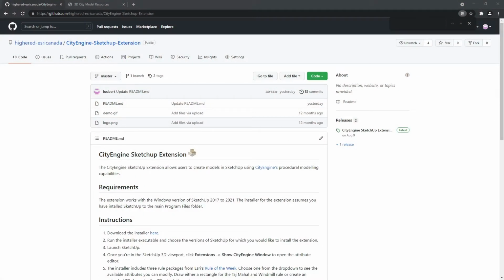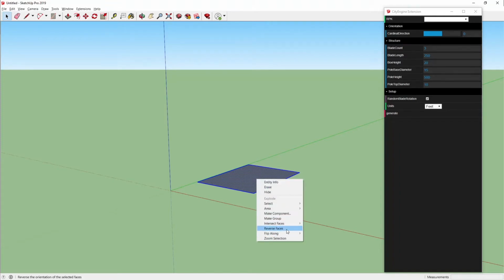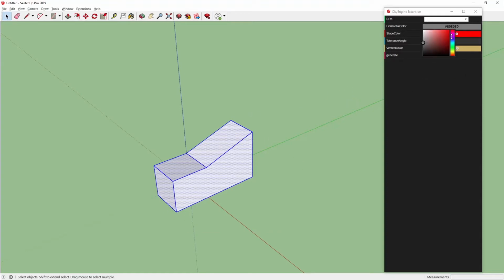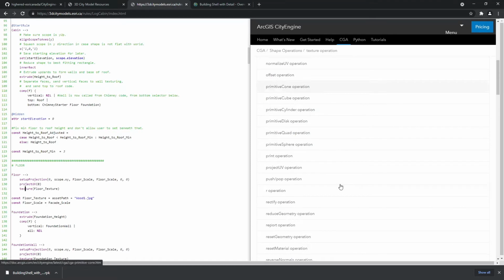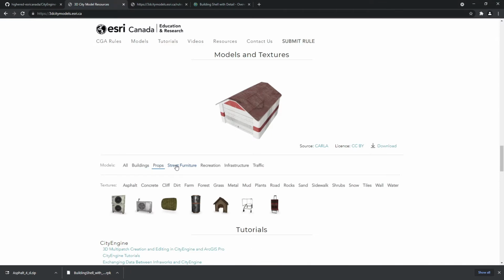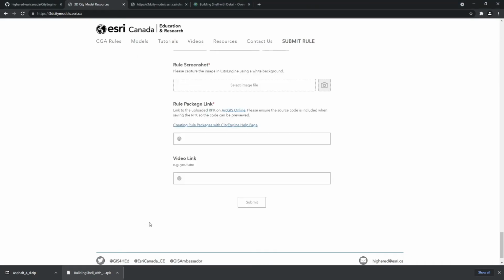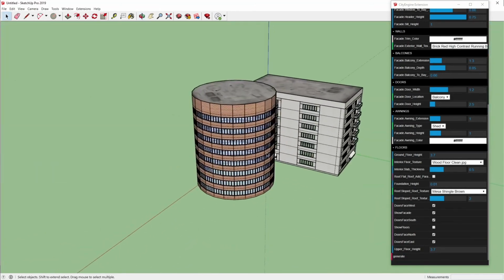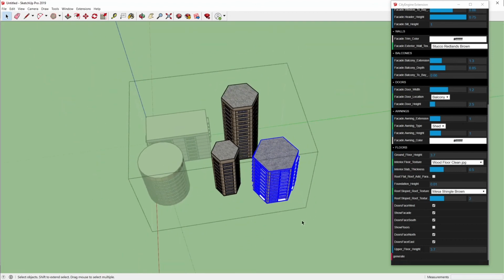CEUM2021 - "CityEngine SketchUp Extension"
Recording of the CEUM 21:
Presentation by Michael Luubert [Esri Canada]​

Thanks to the event speakers:
- Nicolai Steinø  [Aalborg University]
- Kenneth Lindhardt [Ramboll]
- ​Eric Jeansson [City of Gothenburg]​
- Tobias Frey [City of Zurich]
- Matthias Buehler [vrbn solutions]
- Michael Luubert [Esri Canada]​
- Ricardo Cabrera Nyst [Esri R&D Zurich]
- Jonathan Meier [Esri R&D Zurich]
- Dominik Tarolli [Esri Inc.]​
​- Simon Schubiger [Esri R&D Zurich]

- Esri Inc.
- vrbn solutions